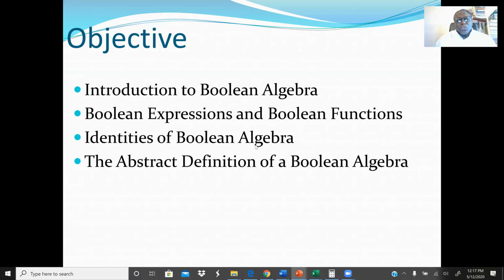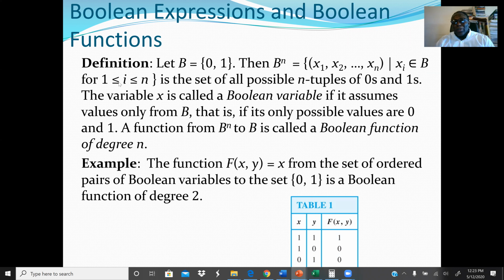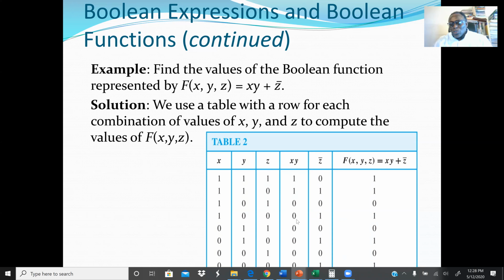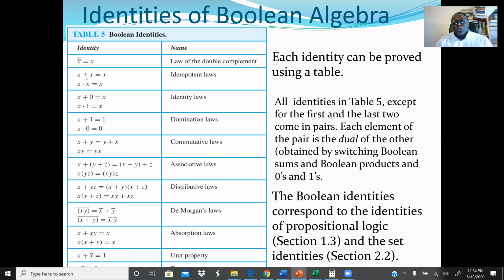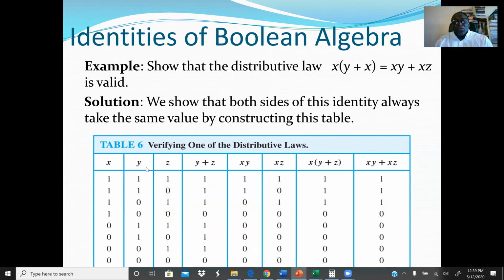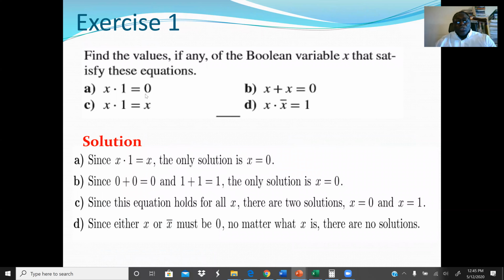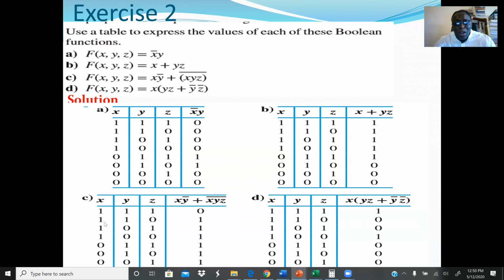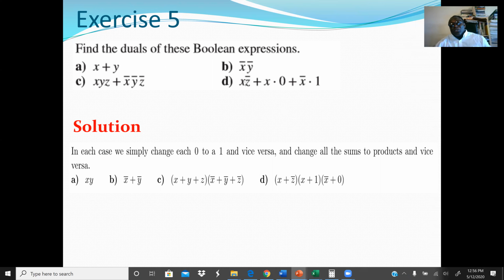Boolean Algebra - Boolean Function - Discrete Math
A boolean function is a mathematical function that maps arguments to a value, where the allowable values of range (the function arguments) and domain (the function value) are just one of two values— true and false (or 0 and 1). The study of boolean functions is known as Boolean logic. Boolean algebra deals with binary variables and logic operation. A Boolean Function is described by an algebraic expression called Boolean expression which consists of binary variables, the constants 0 and 1, and the logic operation symbols. Consider the following example.